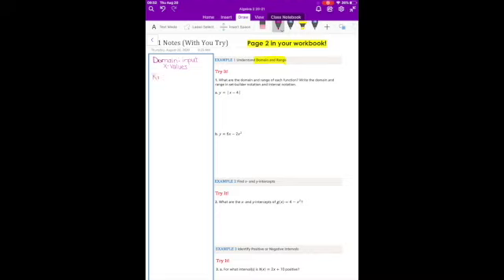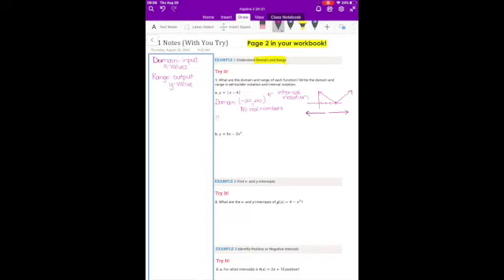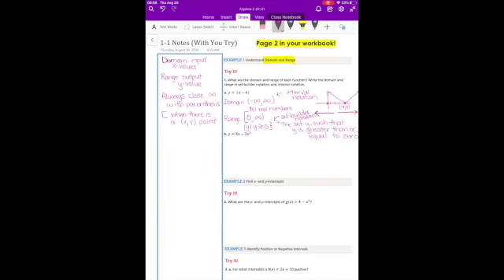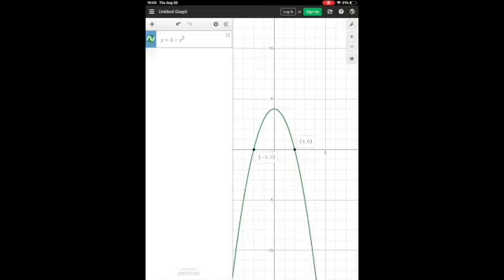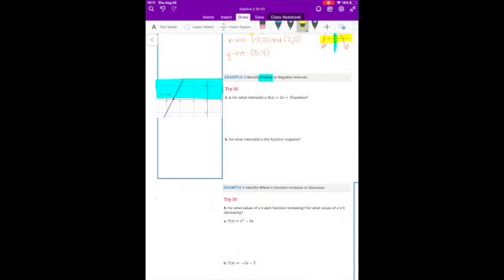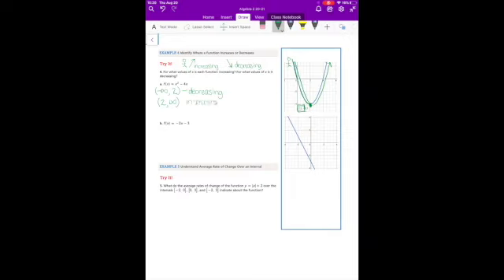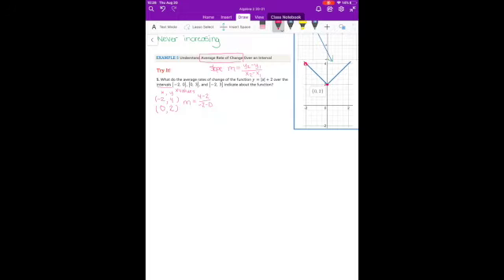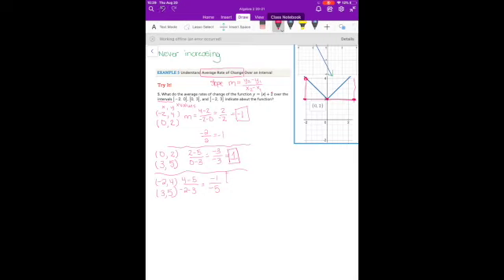Alg 2: 1-1 Notes